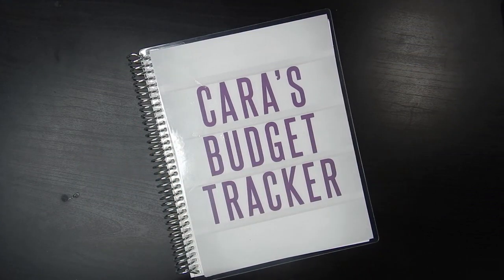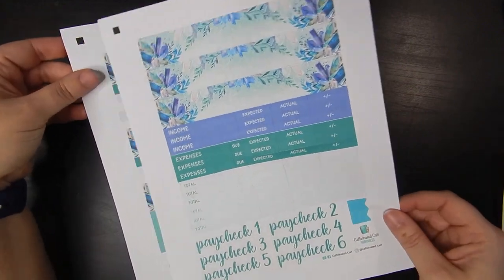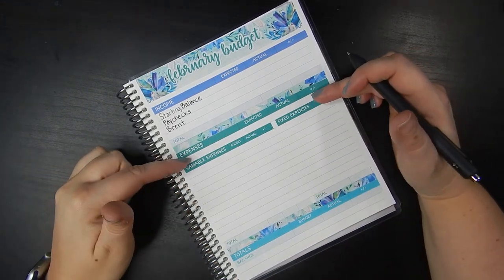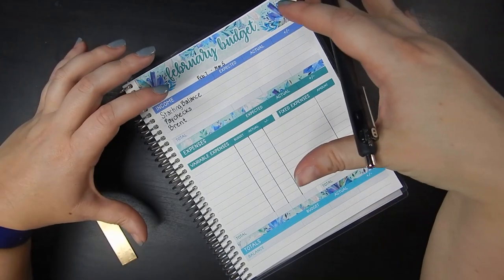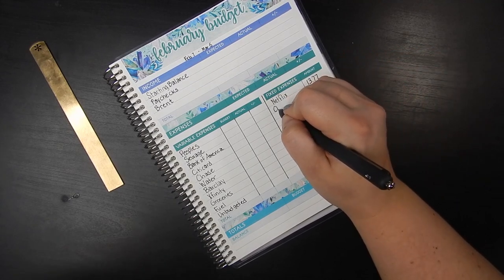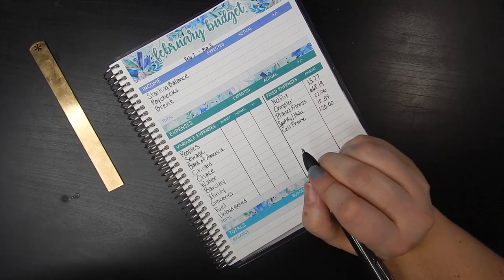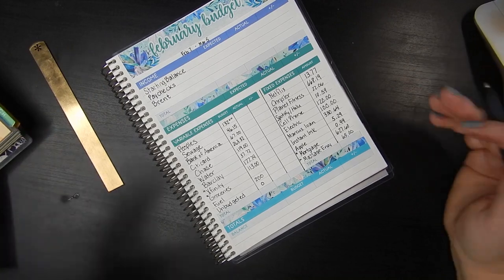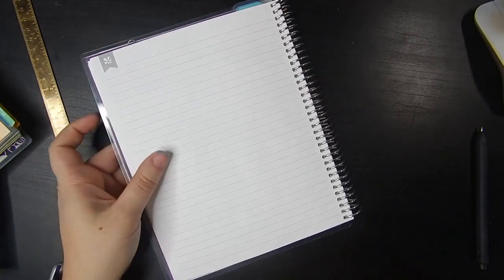February 2020 Budget Setup | Dave Ramsey Inspired | Caffeinated Cait Printables | Debt Free Journey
Hi Friends!
Today, I'm going through how I setup my budget at the beginning of the month.  I'm a paycheck budgeter.  Don't know what that is?  Watch and find out!  I'm using an Erin Condren lined notebook and Caffeinated Cait printable stickers that I cut on my Silhouette.